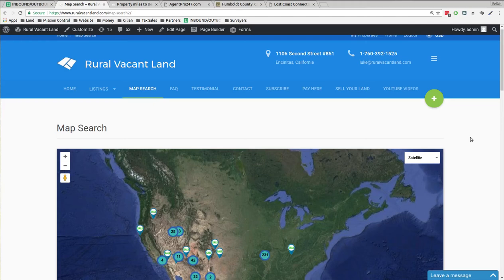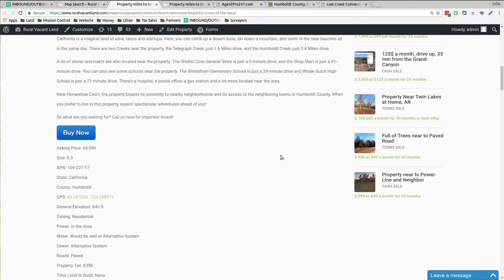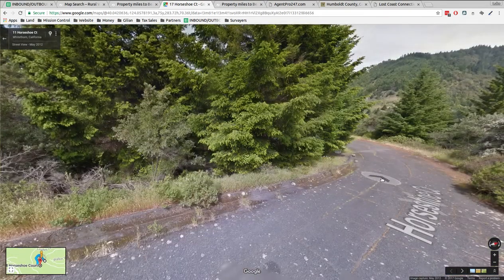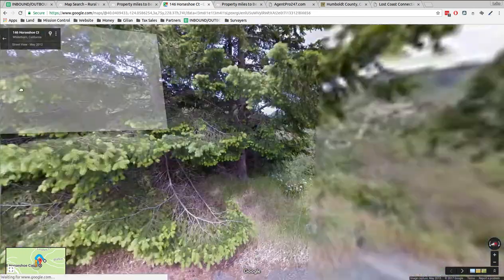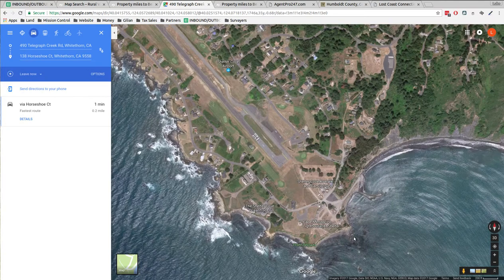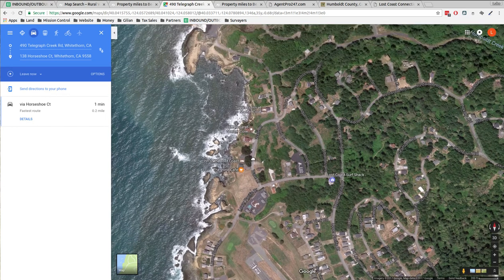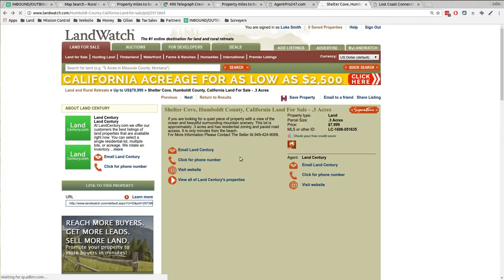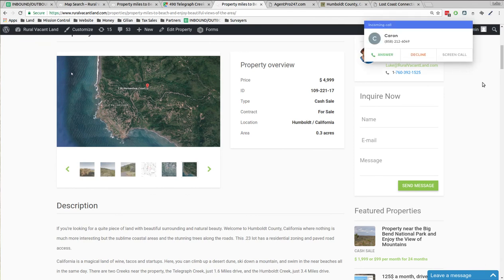Sold - Pacific Ocean View, Drive up, Marijuana OK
Also, sign up for his mailing list for THE CHEAPEST deals you will see all month!